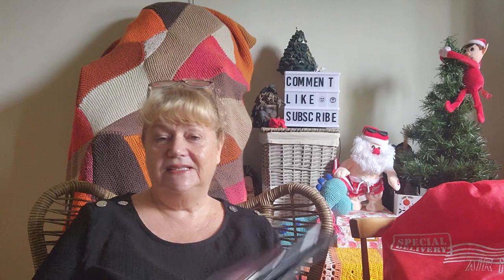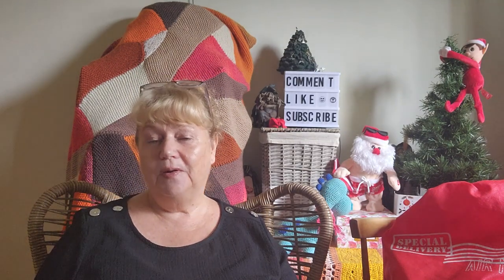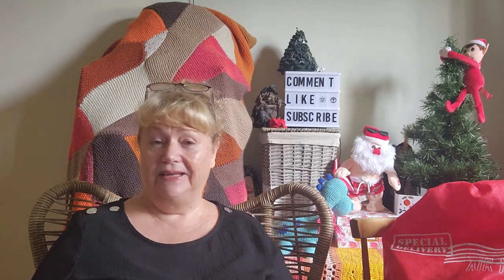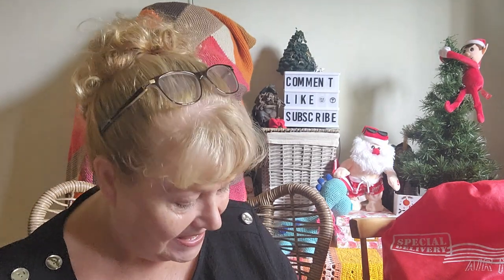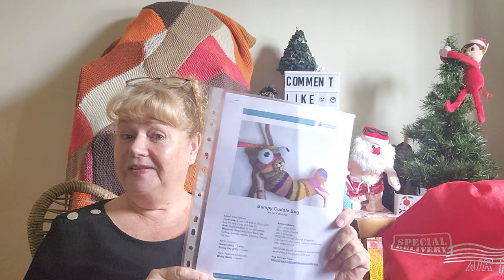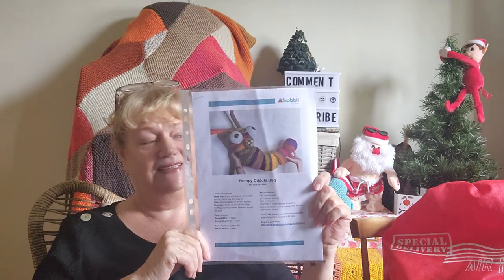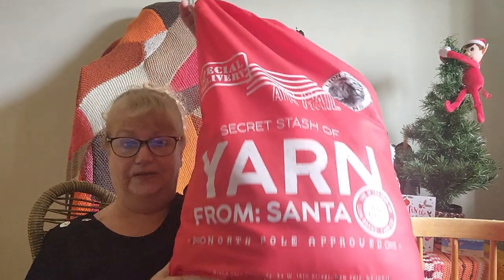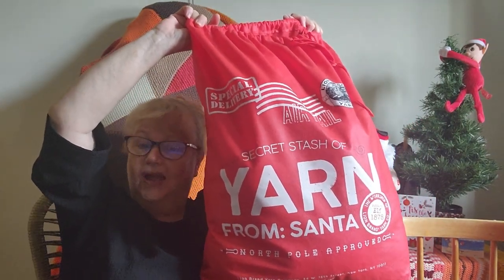Premiere and Launch of My 2024 Make Along for Crochet, Knitting or Sewing...Come Join in the Fun!!!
2024 Make Along runs for 6 months with participant prize draws and a mystery prize draw at the end.
Please read the T& Cs Carefully.

The Make Along is Open World Wide & you must over the Age of 18 years to enter
Starts 1st January 2024 & will Close 3oth June 11:50pm  est Australia .
This Make Along will be conducted through my YouTube Channel and you are required to be a Subscriber to my Channel.
You Can Crochet, Knit or Sew a project to Participate.
How to Enter – Choose a Project, any project
Your project Inspiration:
A memory photo and the palette suggested with the photo, using Crochet Studio App.

Terms & Conditions
Requirements
1. On the First & 15 Day of Each Month – I will show a photo and the palette colours associated with the photo.
2. Choose a minimum of 2 colours from the palette and use these in your project. (You can do more colours  if you wish).
3. Each month Post Pictures of the progress of your project on social media.
4. Instagram or the Facebook Make Along Group Judy at Witch Peace Craft – For this Make Along please use the hash tag ShutterBugau.
5. The Participant Prize - Each month there will be one participant prize of a $25 Gift Voucher, using the Random Name Picker Wheel. There will be occasions where I will request you to comment to show you are watching my videos to participate each month
6. There will be an end of year 3 mystery prize for three lucky participants. To be eligible to enter into the end of year Mystery Prize – you must have posted/emailed at least 6 photos (1 per month) featuring 8 Rows for the participated in at least 4 months of the make along.
7. The end of year prize draw winner will be announced on the 1st July 2024 using the Random Name Picker Wheel.
8. After 7 days winner forfeits all winnings and another winner chosen at random all rules will still apply. No correspondence will be entered into over the draw.
9. Witchpeace Craft is NOT responsible for any duties or taxes that might accrued after shipment.
• All comments must be respectfully and courtesy with no negativity. Breach of this rule will result in the participant being removed and blocked from my Channel.

Mail Contact
Judy@Witchpeace Craft